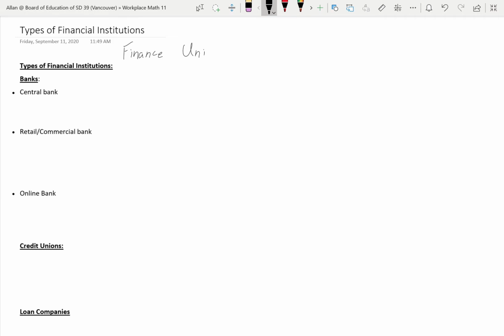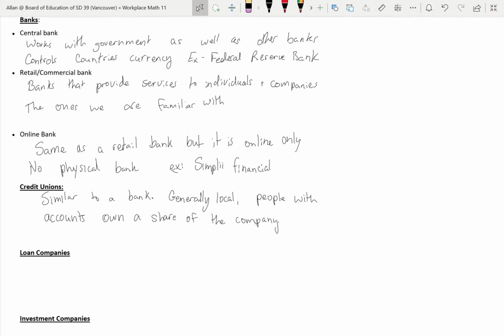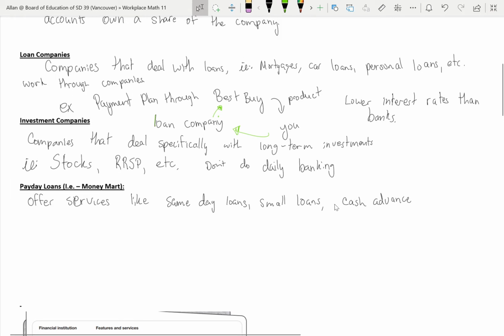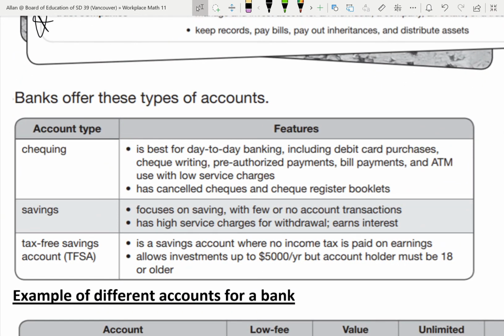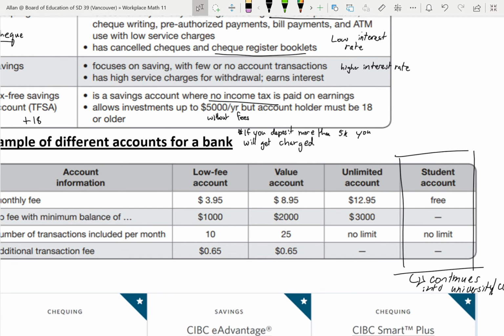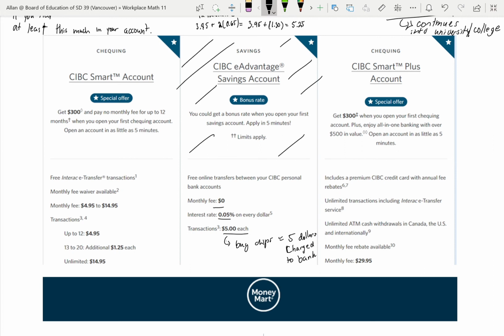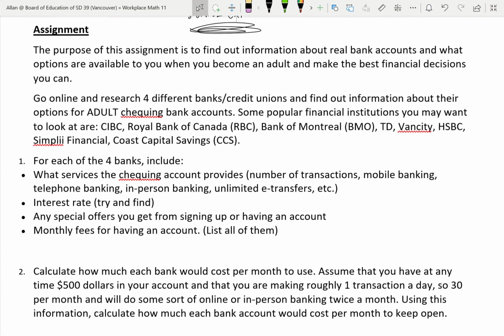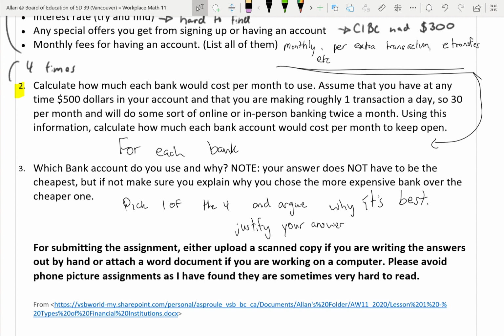Financial Institutions with sound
Good afternoon everyone! Here is the first actual lesson with sound this time. I am really sorry I didn't realize it was without sound until this morning. from our finance unit and towards the end I go over the first assignment which is due for this Wednesday